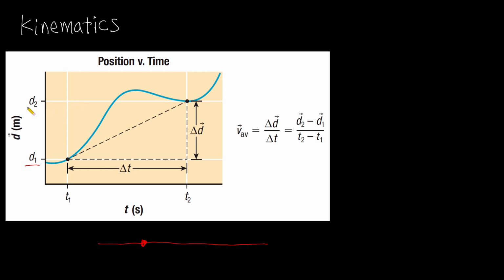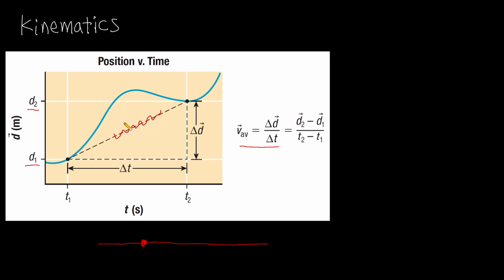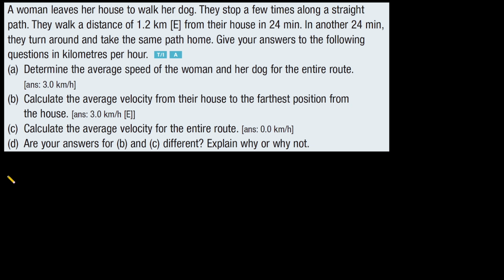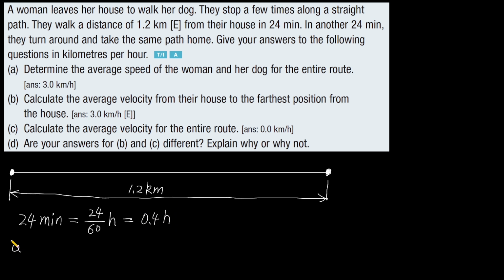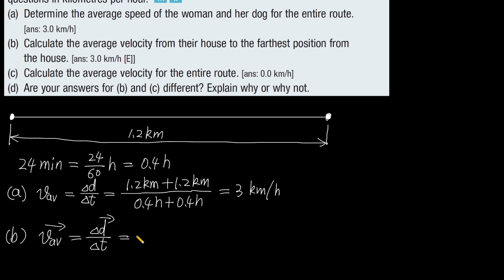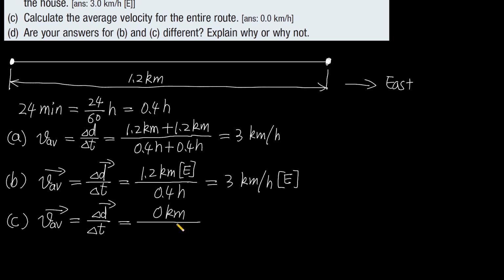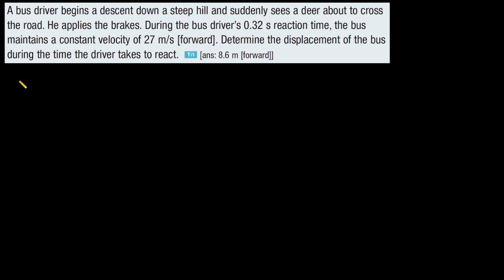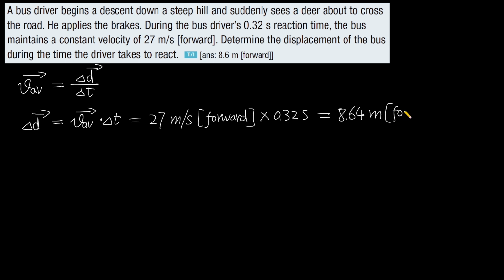average velocity | average speed | secant | kinematics